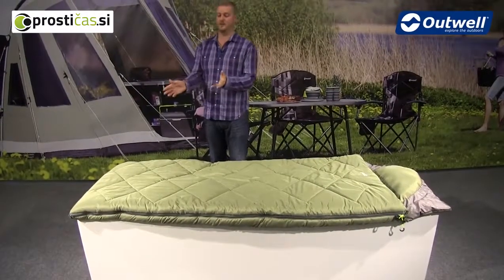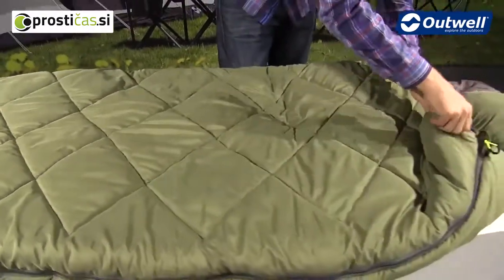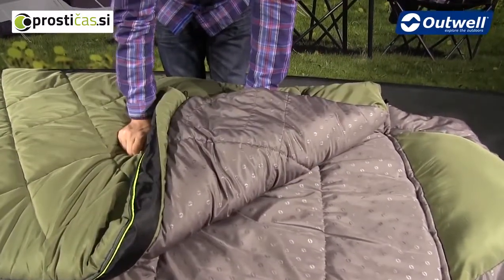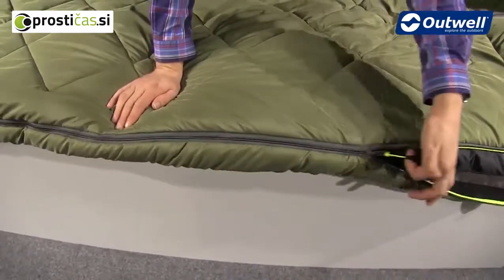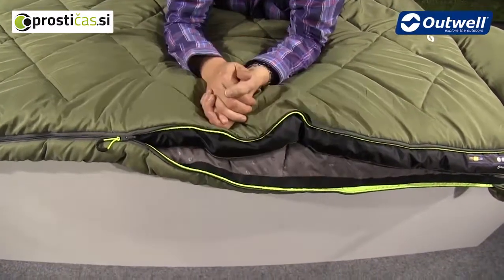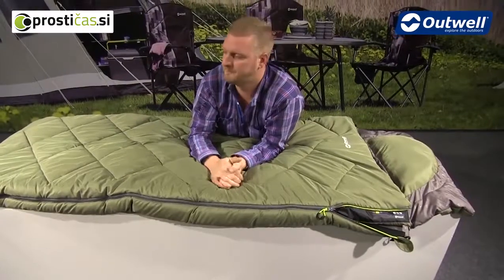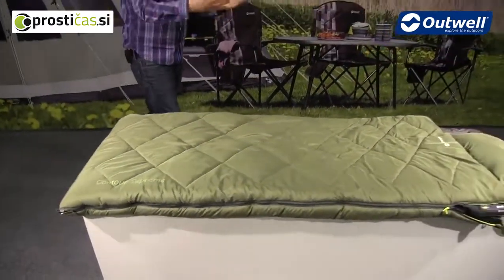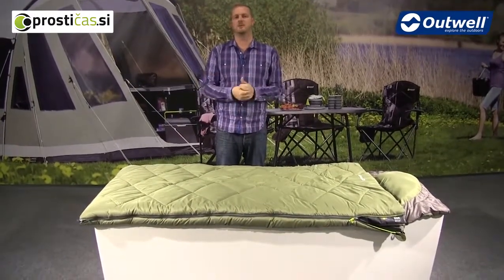Spalna vreča Contour Supreme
Predstavitev izdelka. Obiščite nas na